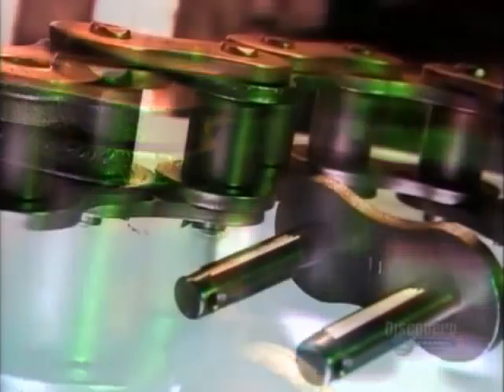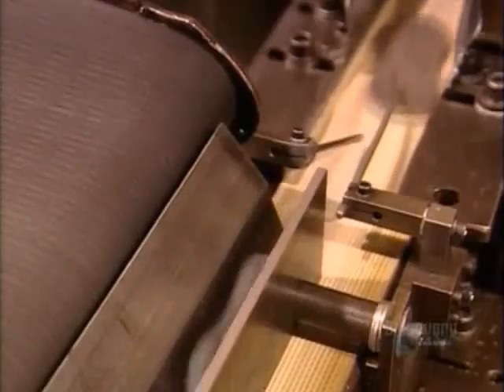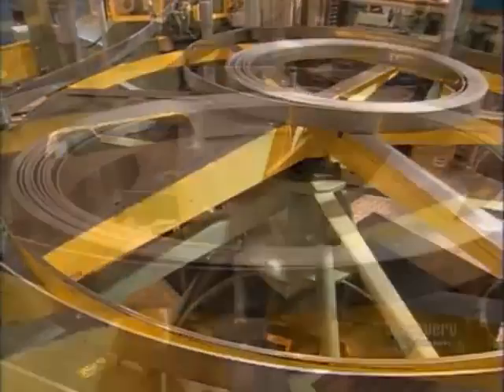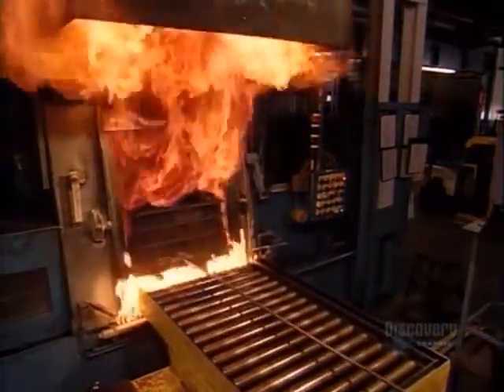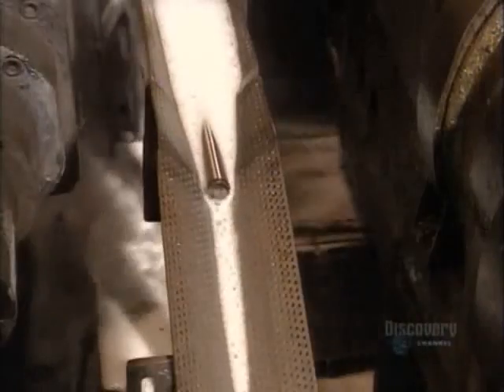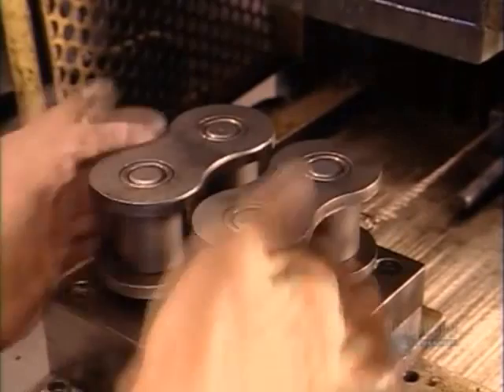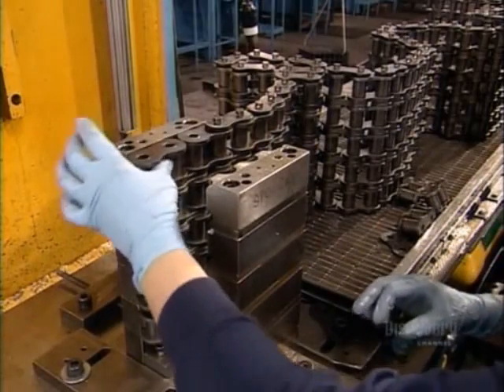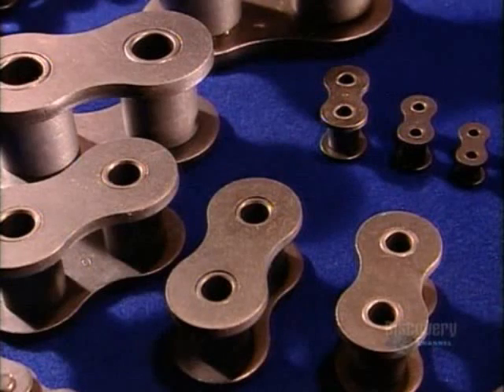滾子鏈製造Ⅱ)(英)